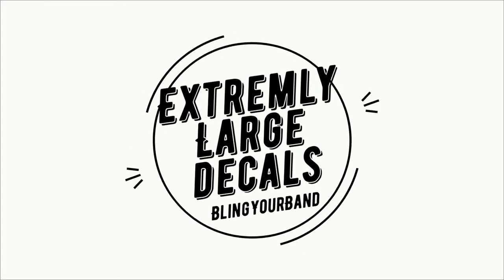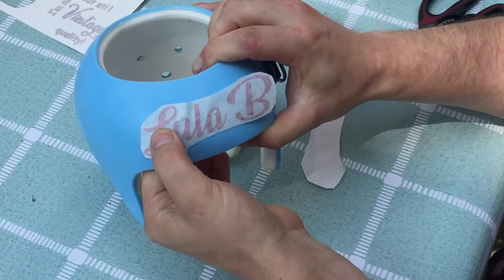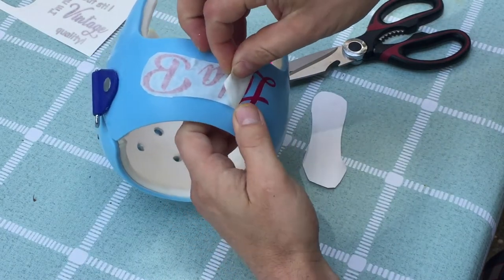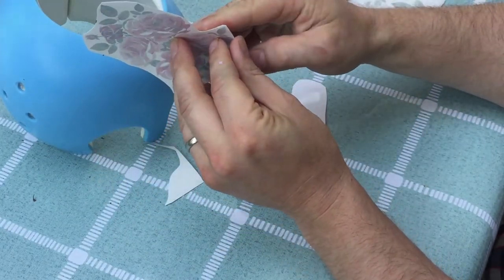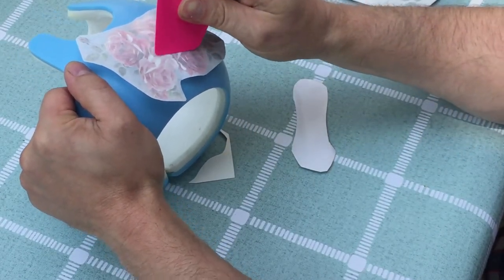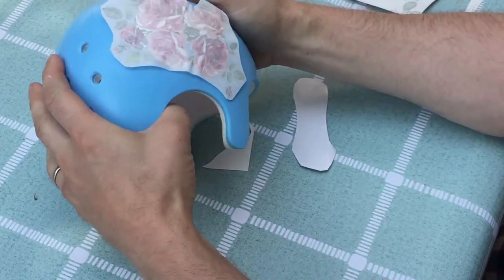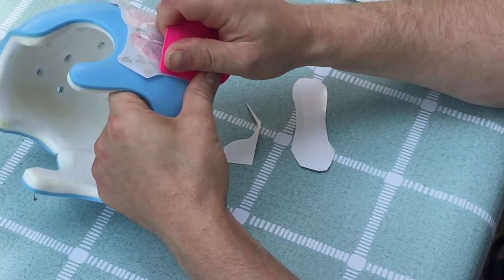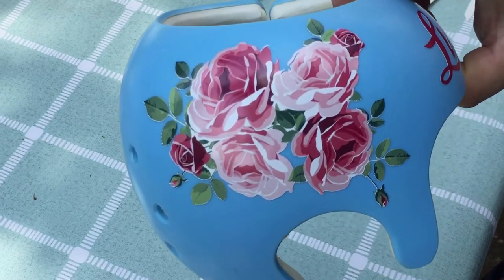How to apply extremely large decals to your cranial band - Bling Your Band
Some cranial band decal designs are much larger than others.  This video shows you in close up video how to get them to lay flat without wrinkles!

See Bling Your Band's extensive application videos and pages to create a fantastic helmet for your child!